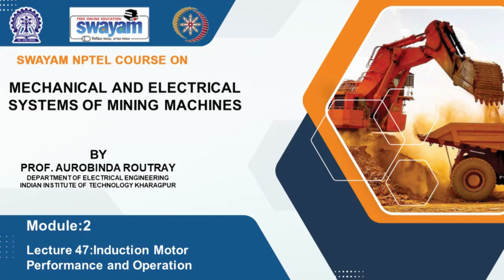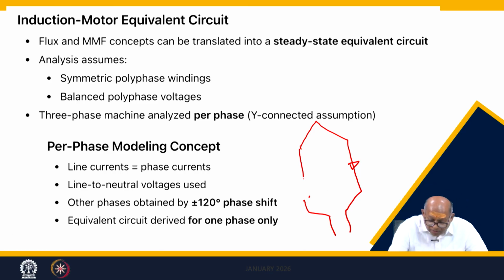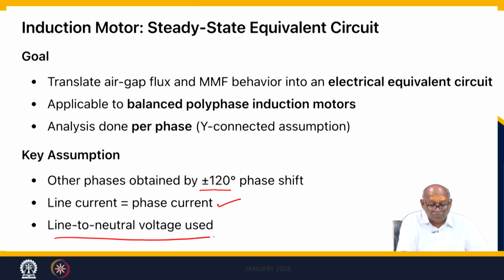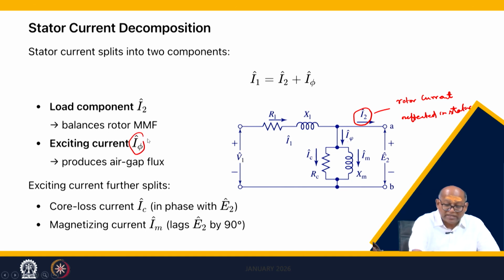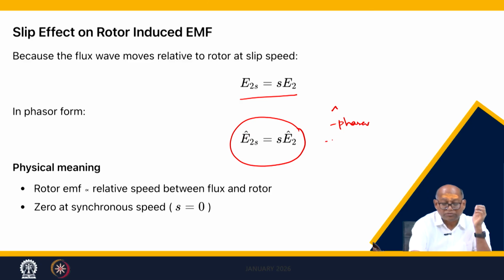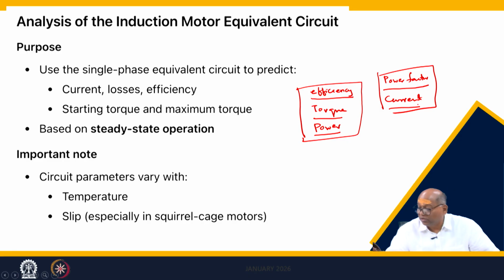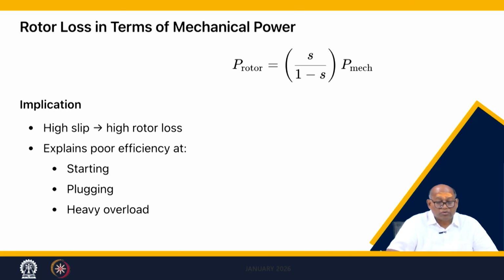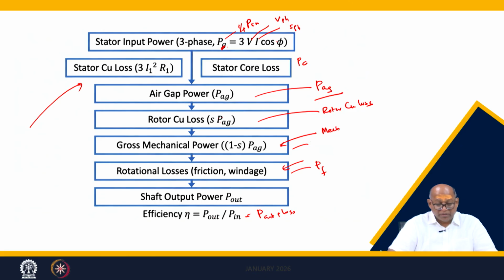Lecture 47 : Induction Motor Performance and Operation